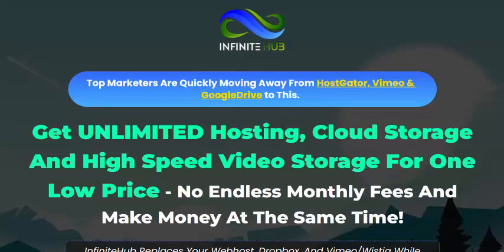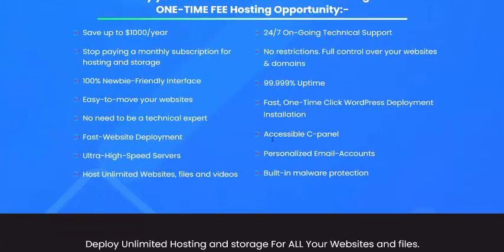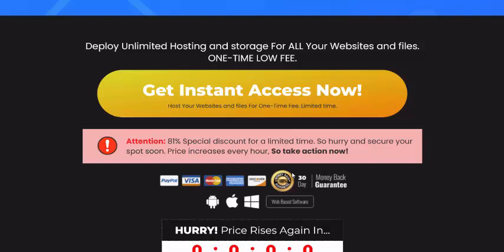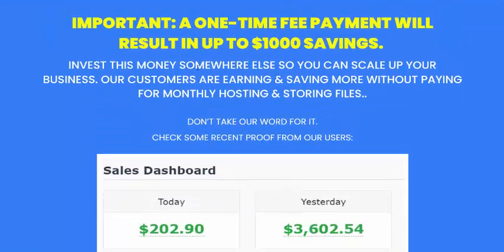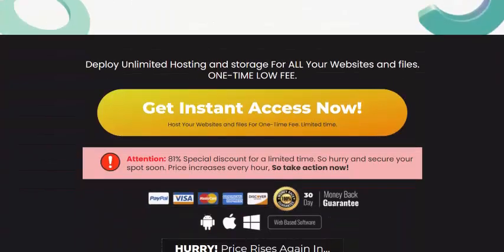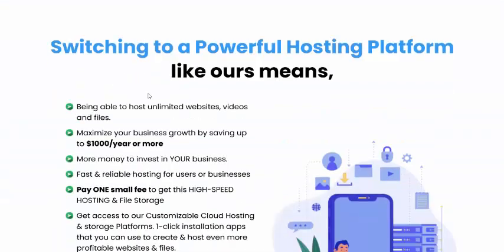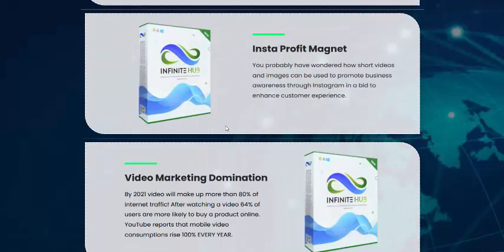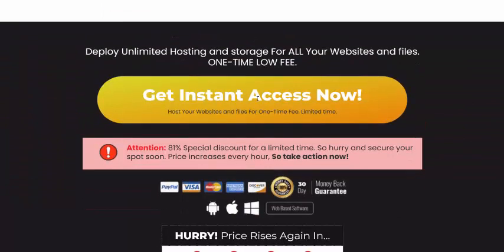Infinite Hub Review - World's First 4-in-1 Hosting Solution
Well come to my Infinite Hub Review- post.
The World's First 4-in-1 Hosting Solution with Cutting-Edge Intel® Xeon®-CPU Technology, Offering Unlimited Web Hosting, Cloud Storage, High-Speed Video Hosting, and Funnel Creation - Enjoy Lifetime Access Without Monthly Fees!

Blazing Fast Server & Get an Unfair Advantage Over Your Competitors

Fast Servers & ONE-TIME Pricing for unlimited website hosting & unlimited cloud storage & unlimited videos, %99.999 Uptime Guarantee, Get an unfair competitive advantage over your competition.

Get UNLIMITED Hosting, Cloud Storage And High Speed Video Storage For One Low Price - No Endless Monthly Fees And Make Money At The Same Time!

*** Infinite Hub Review- Feature & Benefits

*Save up to $1000/year

*Stop paying a monthly subscription for hosting and storage

*100% Newbie-Friendly Interface

*Easy-to-move your websites

*No need to be a technical expert

*Fast-Website Deployment

*Ultra-High-Speed Servers

*Host Unlimited Websites, files and videos

*24/7 On-Going Technical Support

*No restrictions. Full control over your websites & domains
 99.999% Uptime

*Fast, One-Time Click WordPress Deployment Installation

*Accessible C-panel

*Personalized Email-Accounts

*Built-in malware protection

*** Infinite Hub Review- Earning proof

IMPORTANT: A ONE-TIME FEE PAYMENT WILL RESULT IN UP TO $1000 SAVINGS.

INVEST THIS MONEY SOMEWHERE ELSE SO YOU CAN SCALE UP YOUR BUSINESS. OUR CUSTOMERS ARE EARNING & SAVING MORE WITHOUT PAYING FOR MONTHLY HOSTING & STORING FILES..

DON’T TAKE OUR WORD FOR IT.

CHECK SOME RECENT PROOF FROM OUR USERS

## Mark Sven, Web Developer and Designer
Best Hosting & File Storage? I wish I had this 10 years ago when I started online marketing. it would have saved me around $20000...Never mind, I’m glad I’m working with you guys and I get excellent uptime and loading speeds on my websites for this price. It’s simply amazing

#Mik Lowe, Quality Control Specialist
It’s unbelievable. It feels like a real steal!! I don’t even know how this is possible. Do you guys can even profit from this? Damn...I love your service. My websites run very smoothly and the loading speed is barely affected. Best hosting deal on the planet!

## Joanna Henderson, Fashion designer
Keep up this amazing deal. AMAZING is little said. This server handles my demanding websites just like top providers do, but only at a FRACTION of the prices which is incredible from my perspective. It makes your life so much easier. You pay once and never ever worry again about hosting.

*** Why Infinite Hub is best choice for you?
If you’re currently fed up with paying a monthly subscription for hosting and storing files then you should consider it would be more profitable for you to invest that money in growing your business rather than paying for expensive hosting, then you NEED our UNLIMITED HOSTING & STORAGE PACKAGE - InfiniteHub - right now!

​How amazing would it be to pay a single, one-time, insignificant fee & be able to host ALL your websites ( WordPress, eCommerce, affiliate sites, presentation sites, ANYTHING ) for one-time fee with high-speeds, fast-loading sites, and maximum SSL-encrypted security just like Top Hosting Providers do? It’s a no-brainer deal but...
You have to ACT NOW.

Yes, you heard that right. Our service will help you host all your websites & files ( unlimited websites, Unlimited videos and unlimited files ) only for a small, one-time fee and receive high-quality loading speeds, intelligent & easy to use control panel & a multitude of efficient addons to create a smooth, simple & profitable hosting experience for you with no downtime or interruptions.
More than this, it’s…